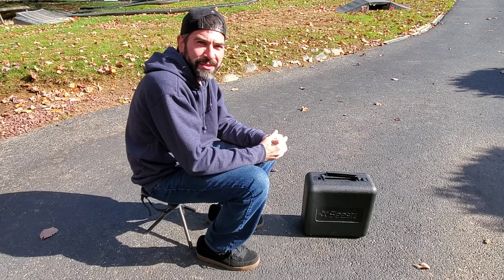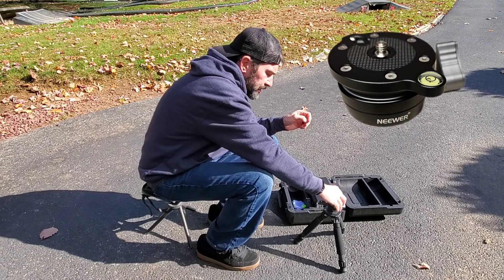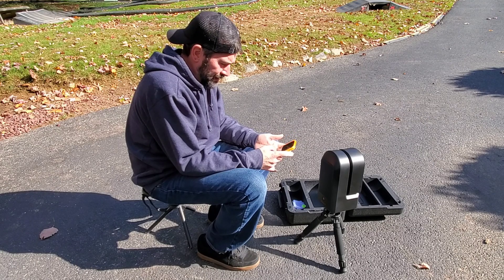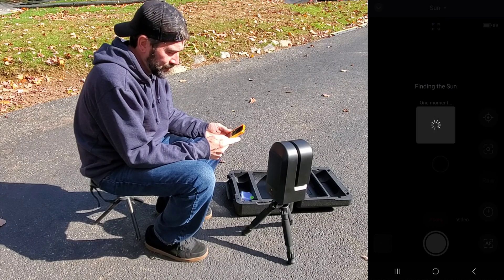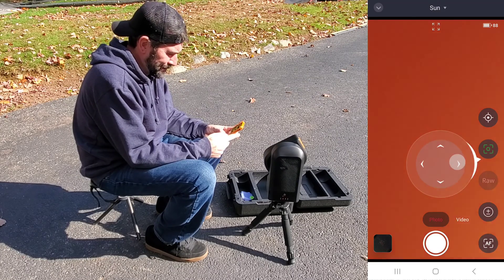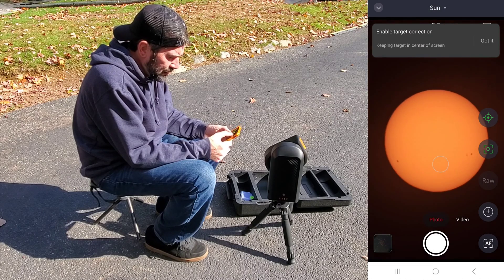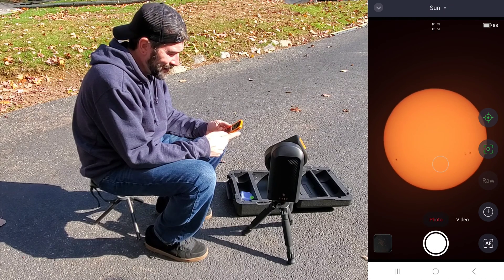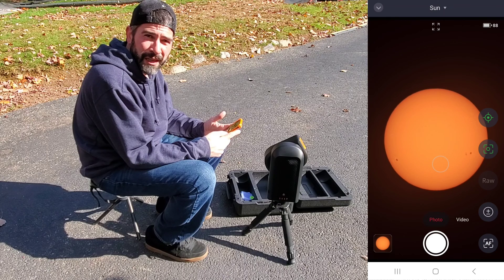Seestar S50 - Solar Imaging in 5 Minutes!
Hey everyone just quick video I made showing you some solar imaging with the ZWO Seestar S50 in 5 minutes!